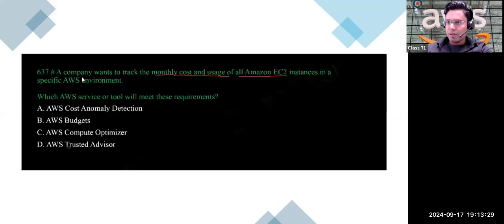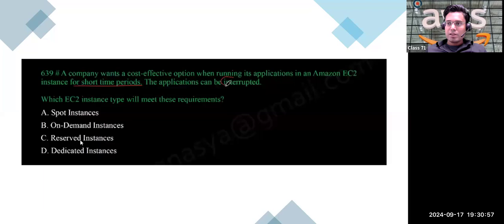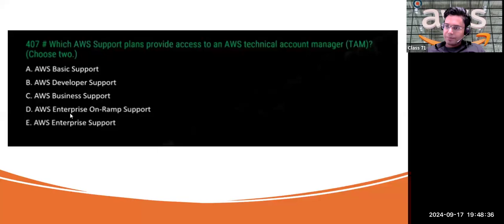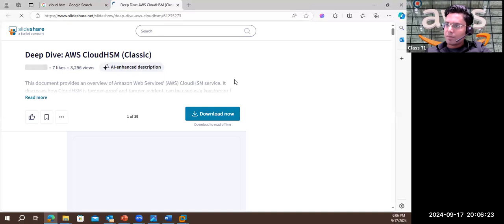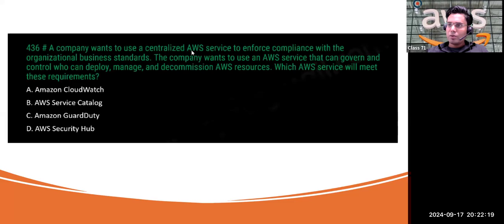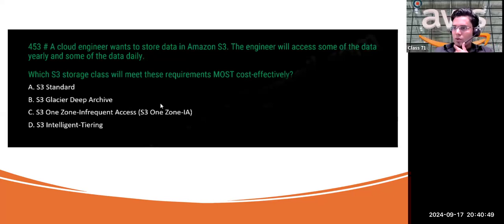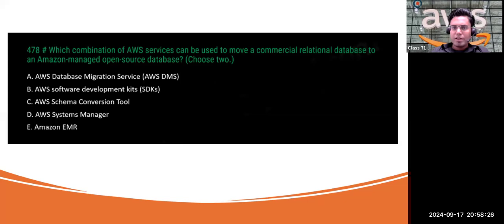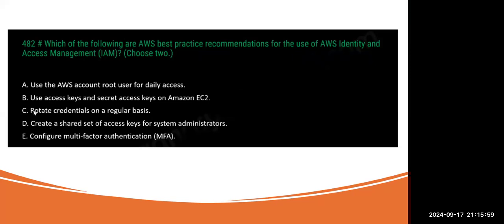AWS cloud practitioner Exam questions 2nd Part